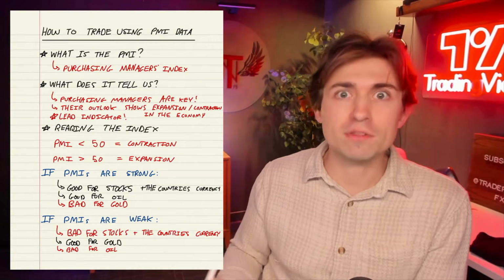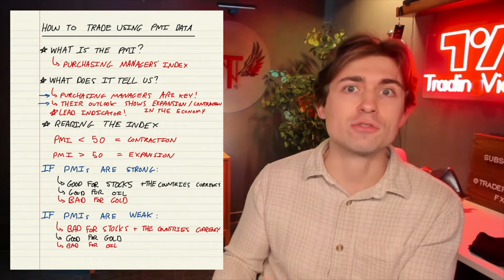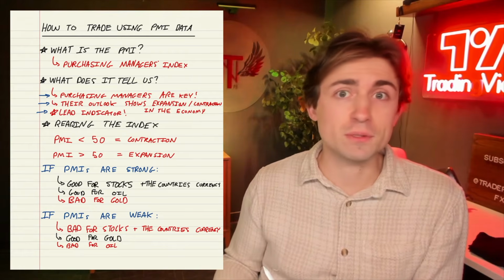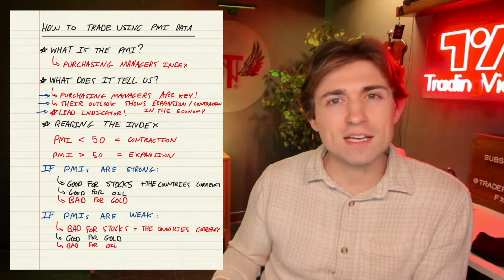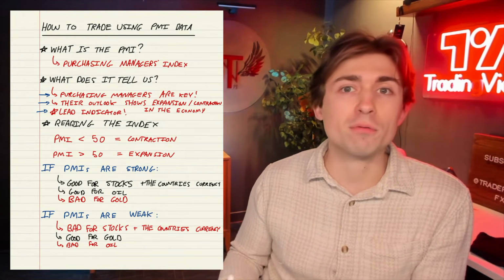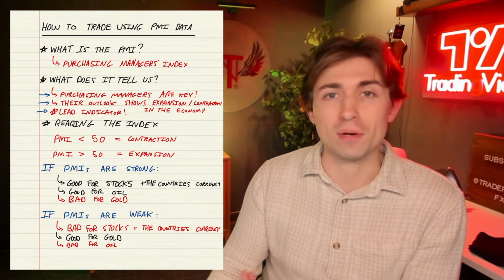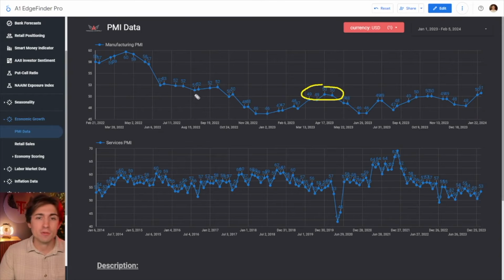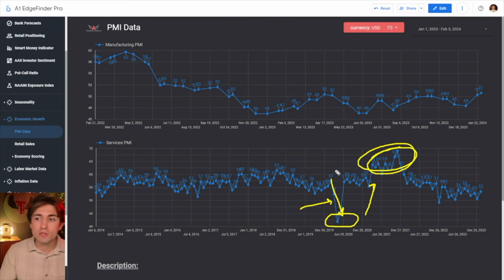How to Trade PMI Data like a PRO: Purchasing Managers Index EXPLAINED